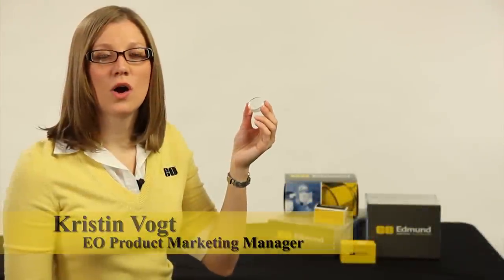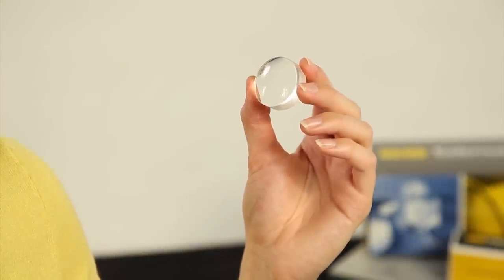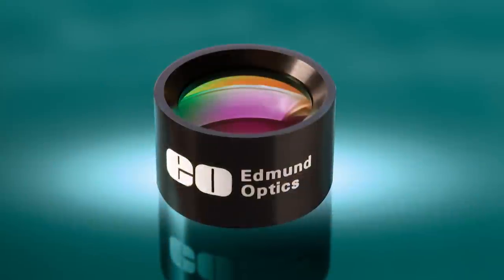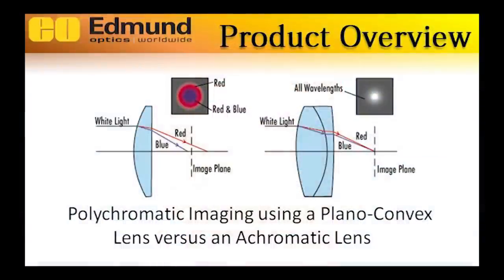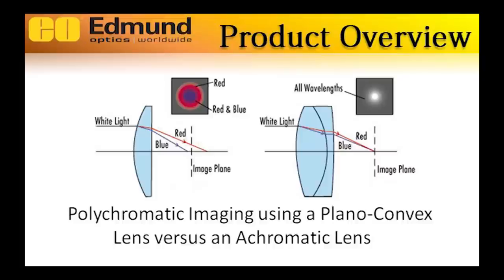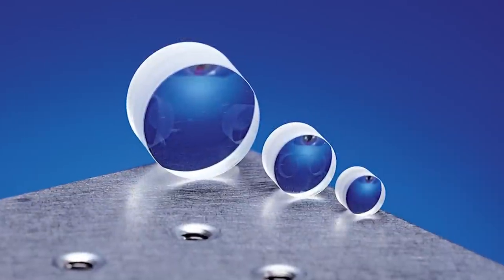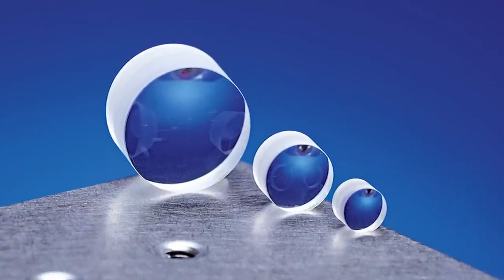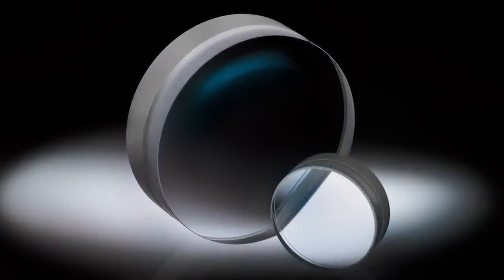Achromatic Lenses Review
What is an Achromatic Lens Why use an achromatic lens? Learn about EO's most popular family of optical lenses and discover if achromatic lenses are ideal for your next application. Kristin Vogt, Product Marketing Manager, explains the benefits and uses of achromatic lenses in this easy-to-follow product review video. To learn more about achromatic lenses, please read our Why Use an Achromatic Lens? application note